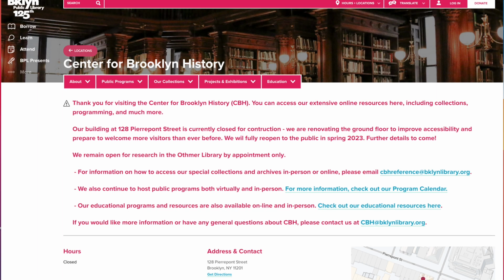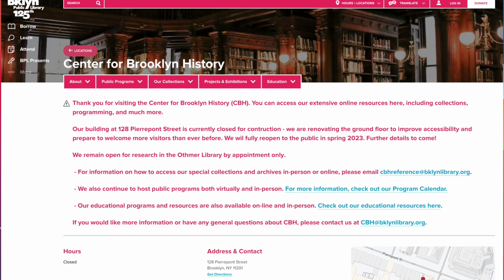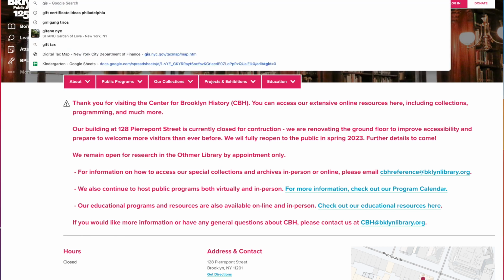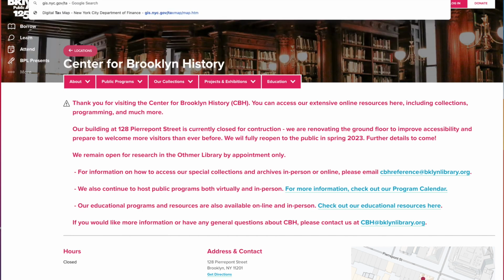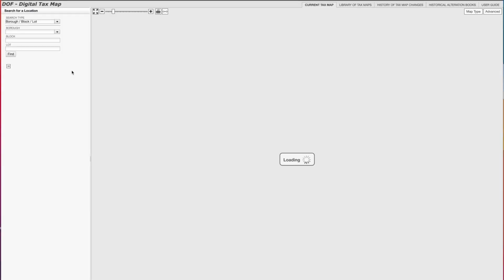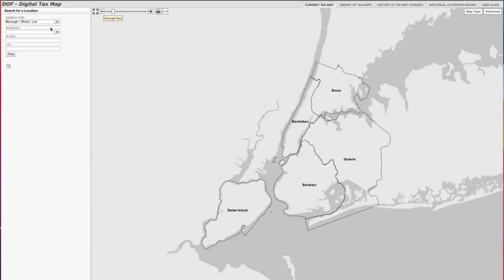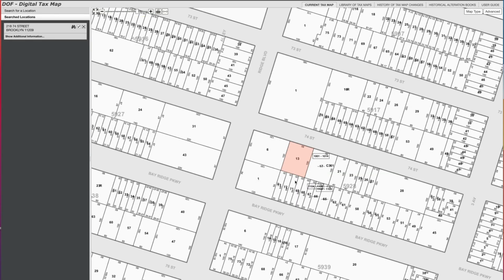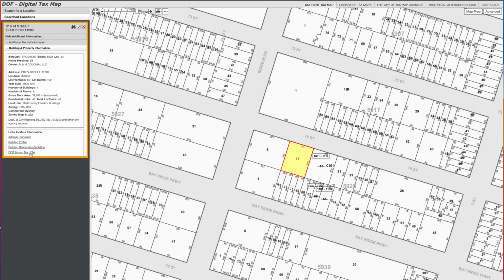Land Conveyance Collection Tutorial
Learn how to search property history using the Brooklyn Land Conveyance Collection (1699–1896) at the Center for Brooklyn History.